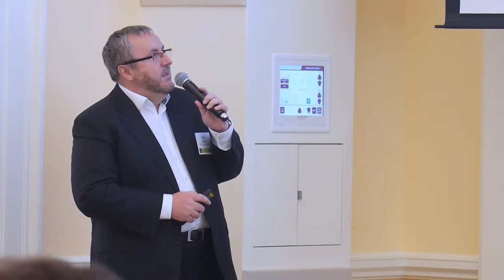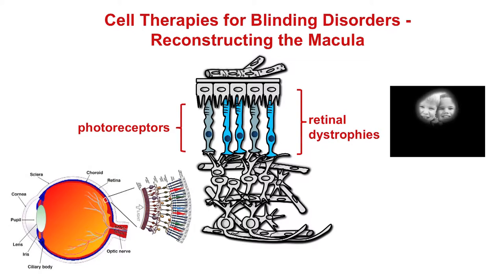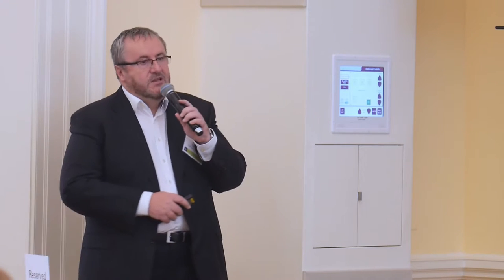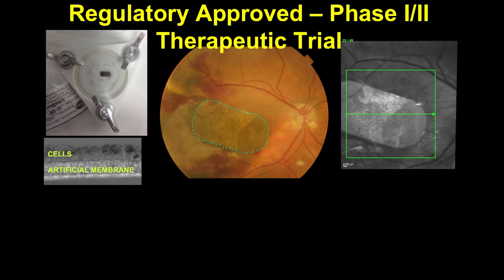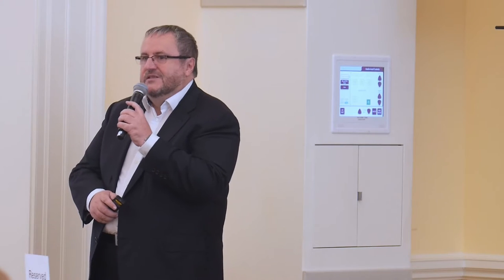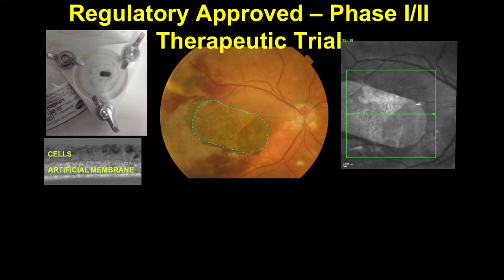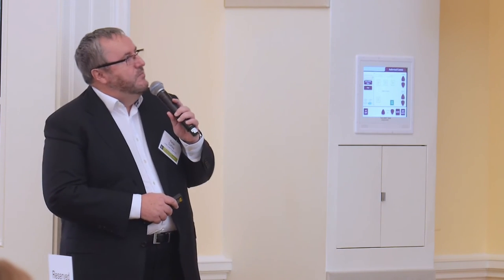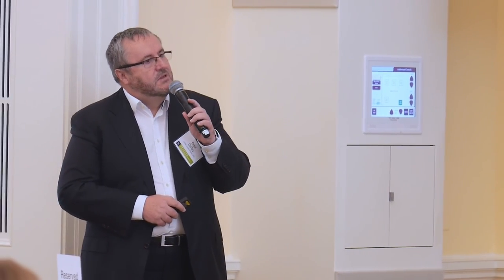Pete Coffey, PhD - Harvard FUSION Symposium 2016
Pete Coffey, PhD
Professor, Neuroscience Research Institute, University of California, Santa Barbara; Director, London Project to Cure Blindness; Professor, Institute of Ophthalmology, University College of London

Part of the 2016 FUSION symposium at Harvard University. "FUSION: The Science and Business of Regenerative Medicine" was hosted by the Blavatnik Biomedical Accelerator (a program of Harvard's Office of Technology Development) and by the Blavatnik Fellowship in Life Science Entrepreneurship at Harvard Business School.